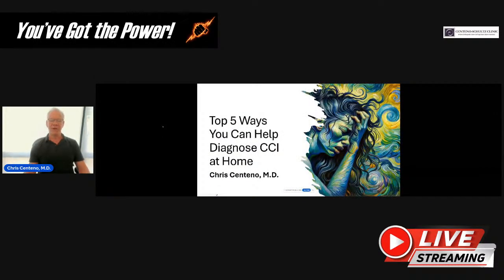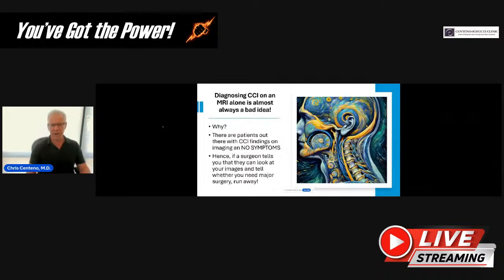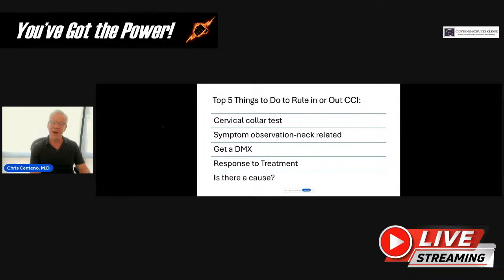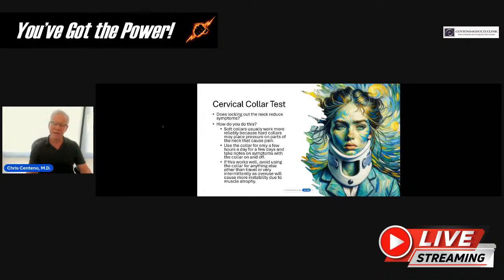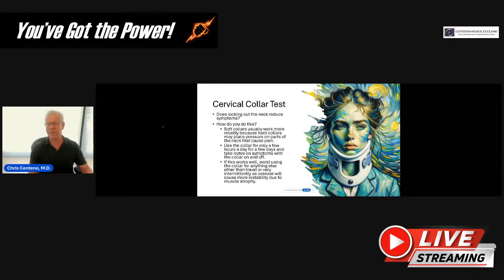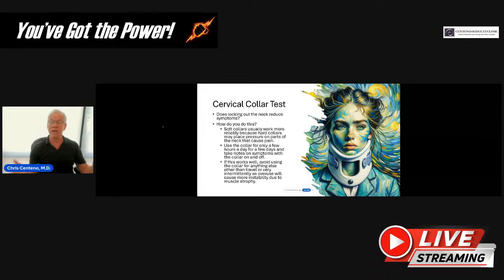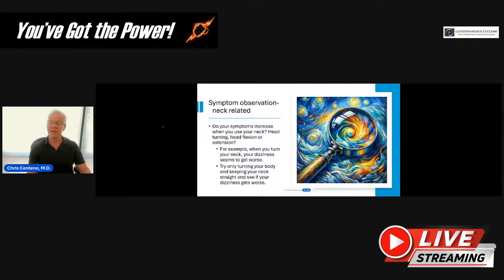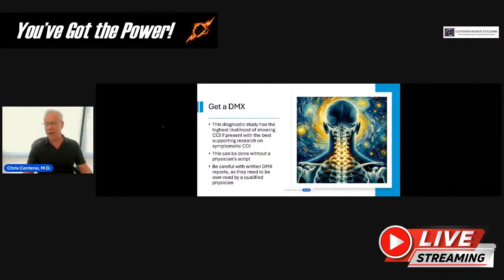The Top 5 Things You Can Do at Home to Help Diagnose CCI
The Top 5 Things You Can Do at Home to Help Diagnose CCI - Dr. Centeno discusses simple things you can do at home to help determine if your symptoms are being caused by CCI.

Centeno-Schultz Clinic
403 Summit Blvd Suite 201
Broomfield, CO 80021